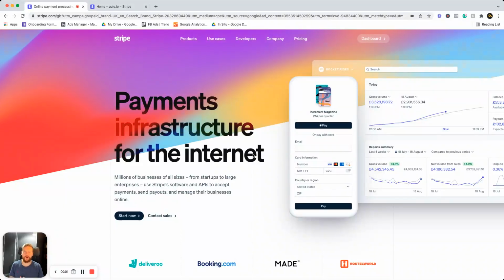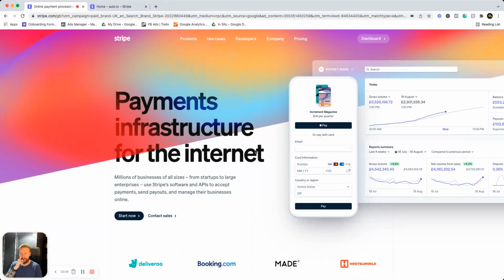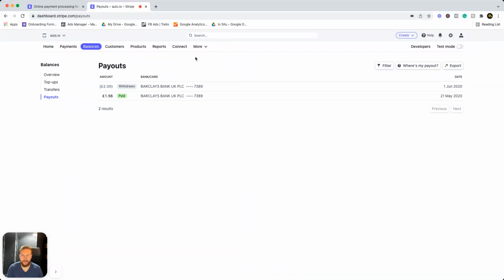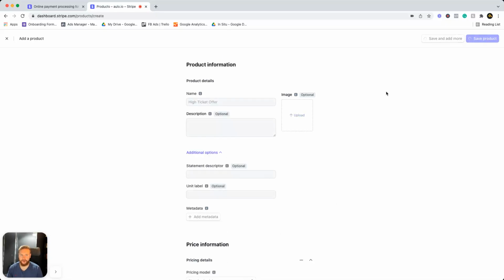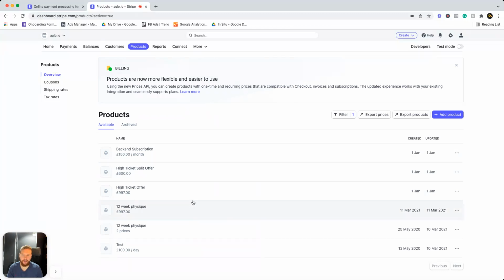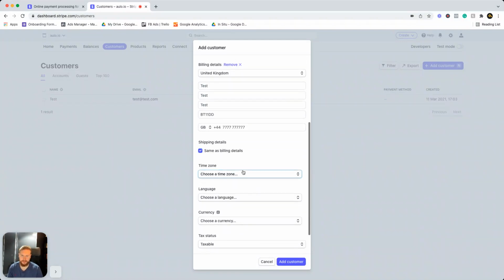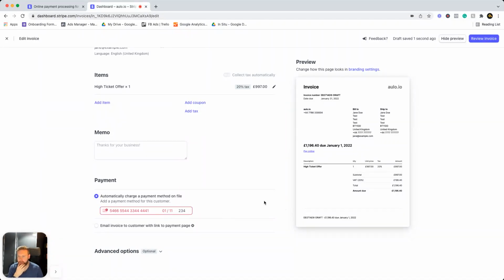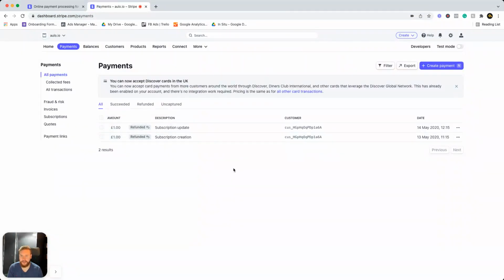How To Setup Stripe To Take Payments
Found this helpful? Book in for a 10 minute call with us here to see if we would be a good fit to work together: